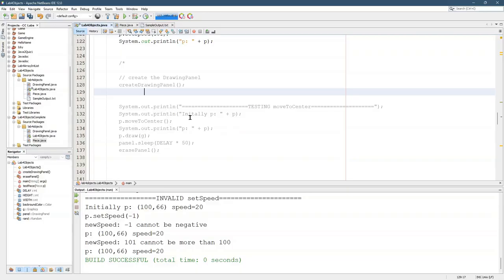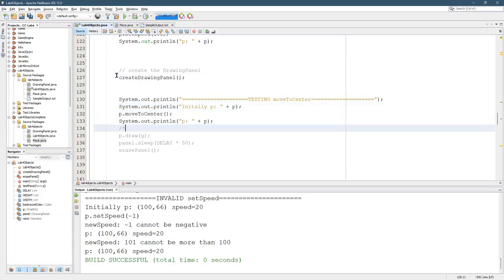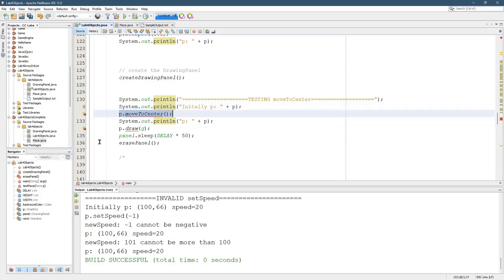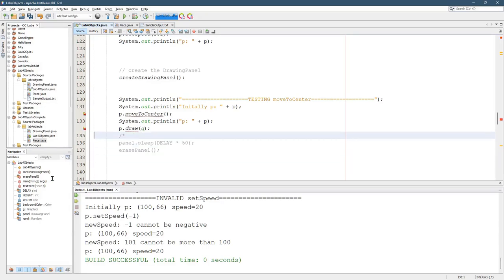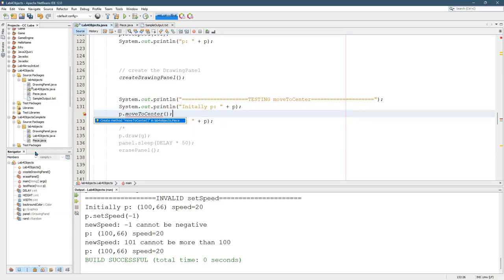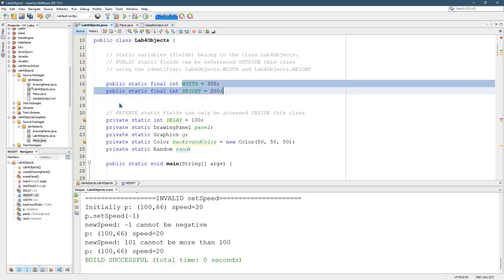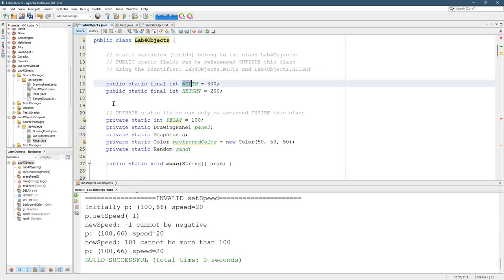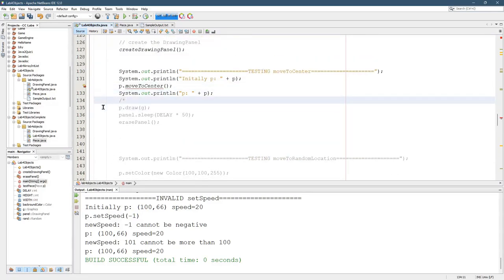CS161 Lab4-7 MoveToCenter